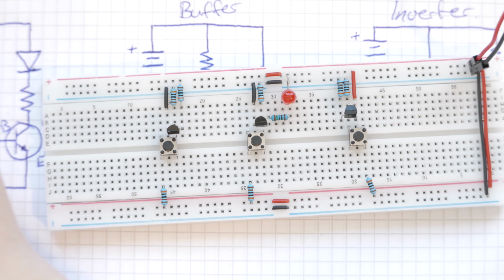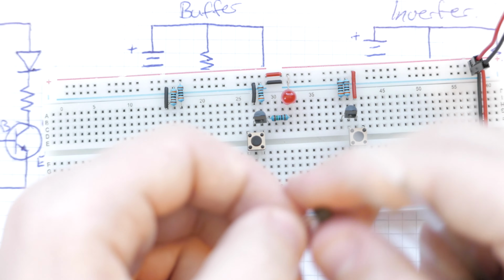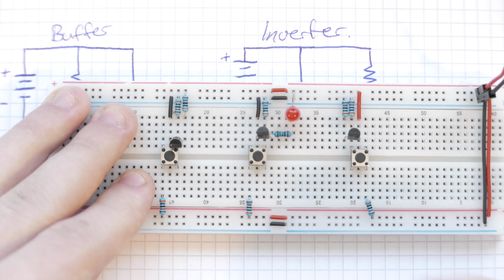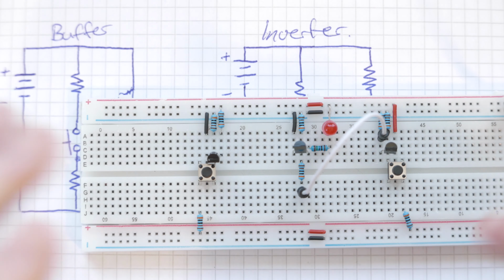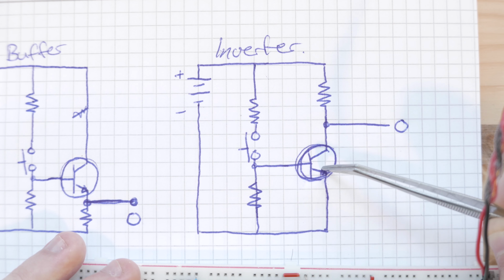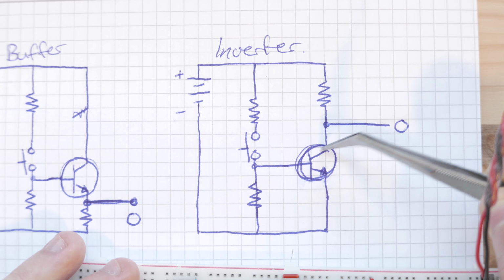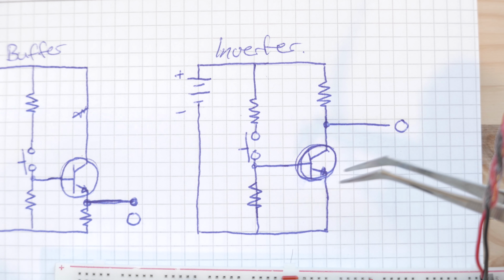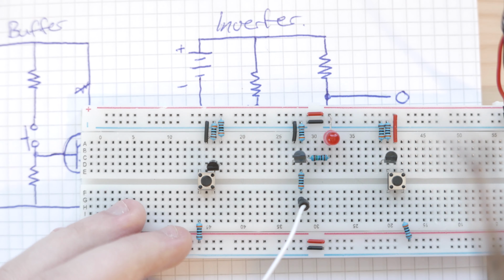Transistors - Transistor Basics #0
Sorry for the lack of videos for the past few days! I was sick and all my spare time went to sleep. I am, however back now and in this video I'd like to show you some basics of the transistor. This is the first video in a series where I'll show you how to do logic using transistor transistor logic (TTL)